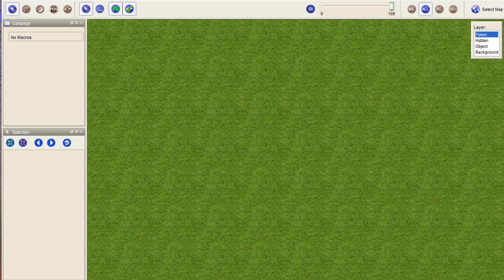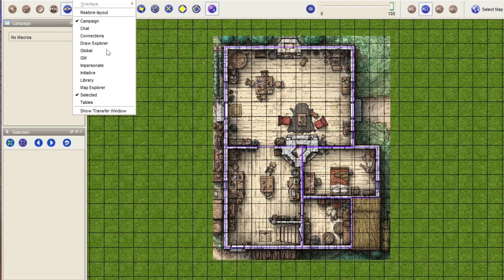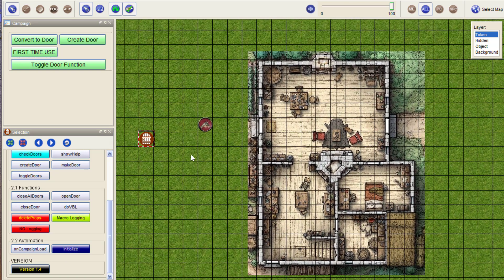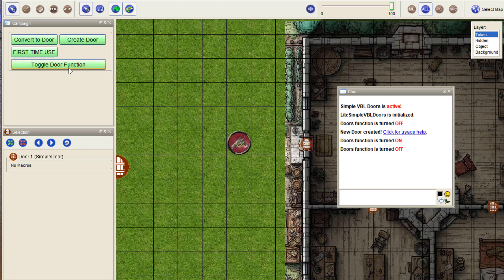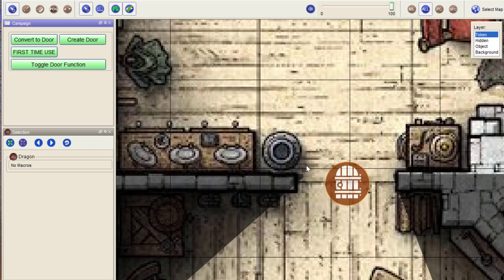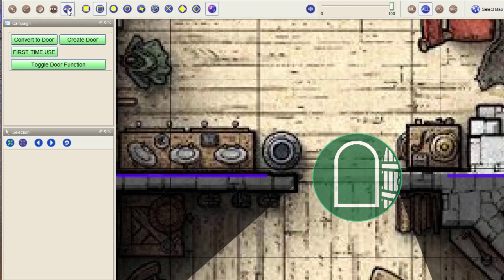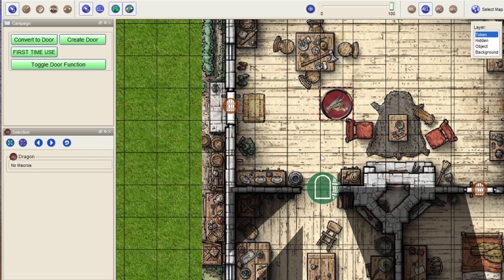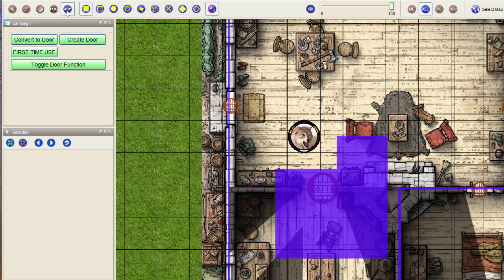Simple VBL Doors Tutorial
This is a Maptool drag and drop in lib that creates really simple to handle doors. Its probably the fastests way to populate your map with VBL (Vision Blocking Layer) operating doors!